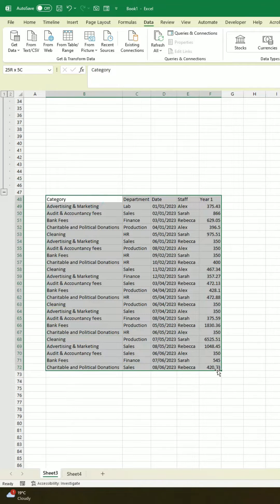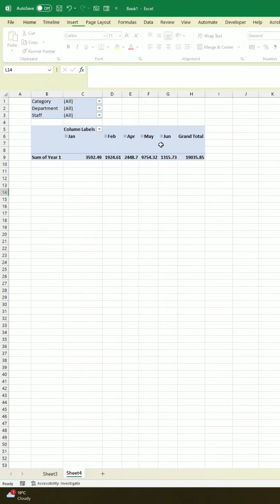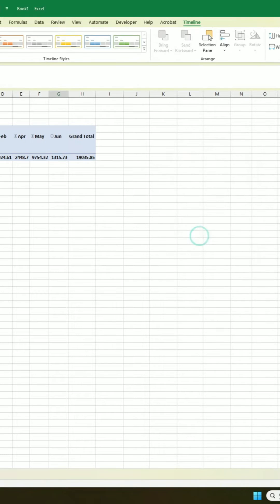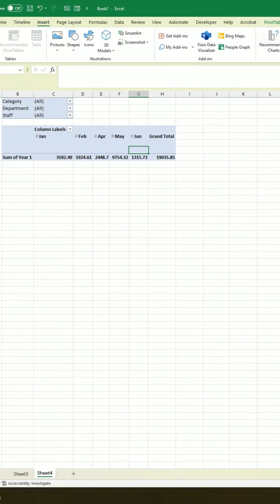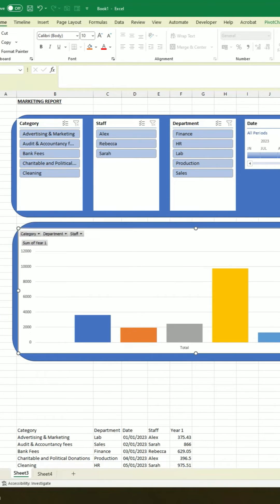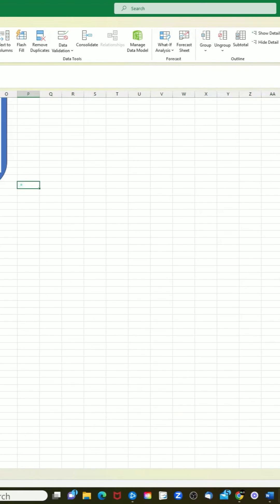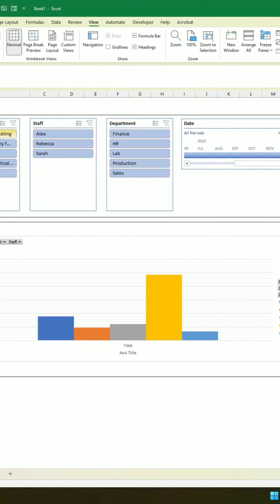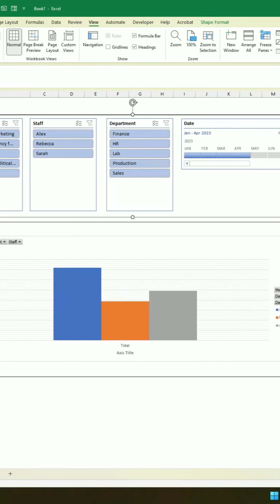How to create a management report in excel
In this short video I am going to show you quickly how you can create a management report in Excel.